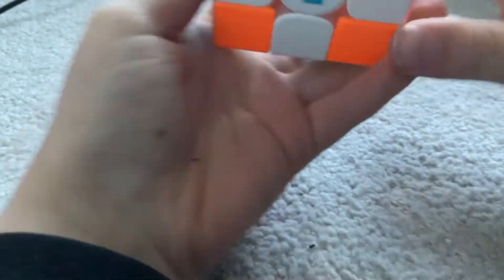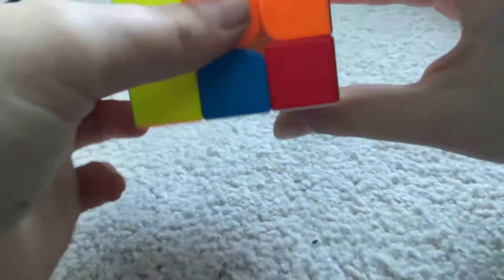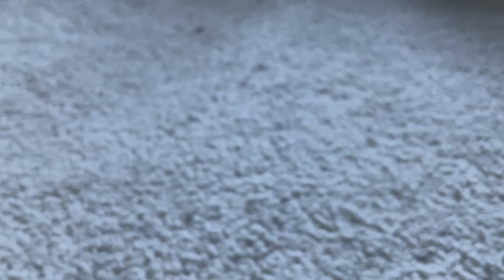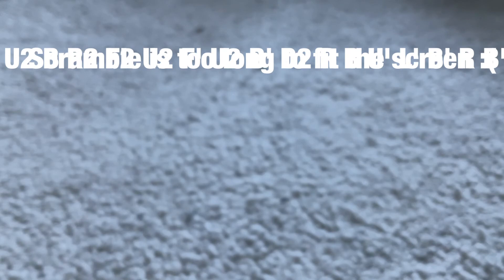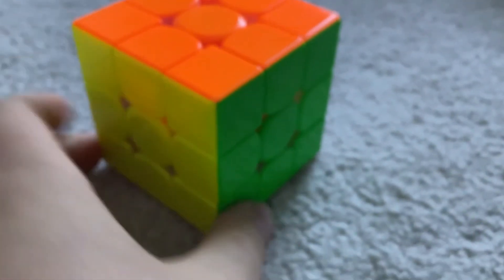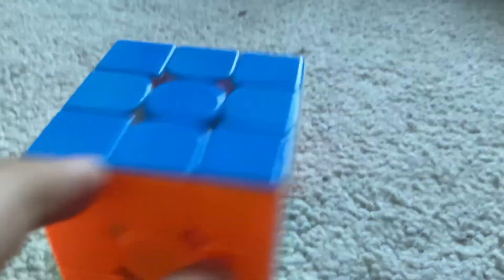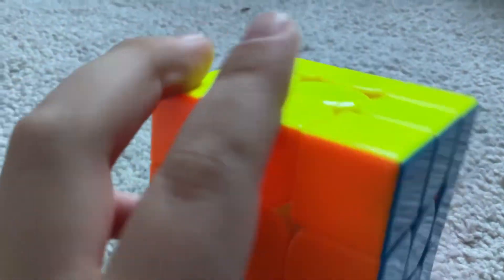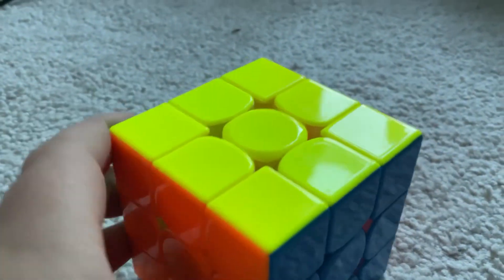My solution to the 2.68 scramble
Scramble: B2 U2 B R2 F2 U2 F' U2 B' D2 R B U' L' B' R B' U' F

Solution: x' z' inspection
r' R' B' R2 U' R' cross
U R' U' R 1st pair
F2L 3
y' L' U' L 2nd pair
F2L 3
y U' L' U L 3rd pair
F2L 2
U' R U' R' 4th pair
F2L 1
R U2' R' U' R U' R' OLL(CP)
ZBLL AS 66
U2 AUF

Cube used for this solve was the gan 11 m pro

i used the same cube in this video